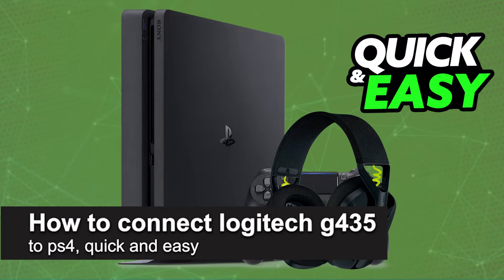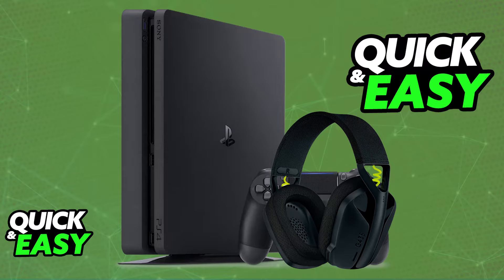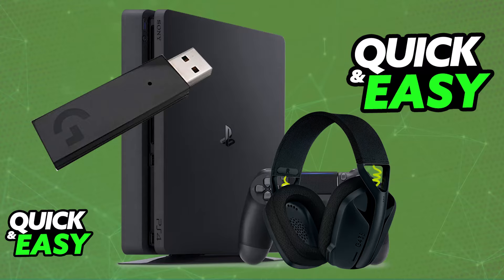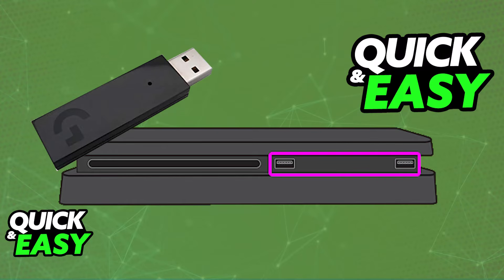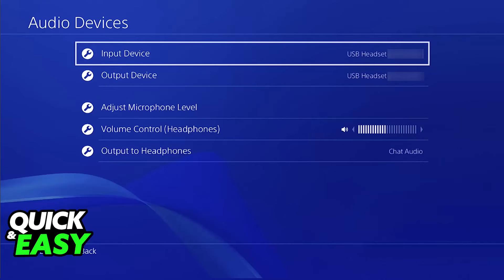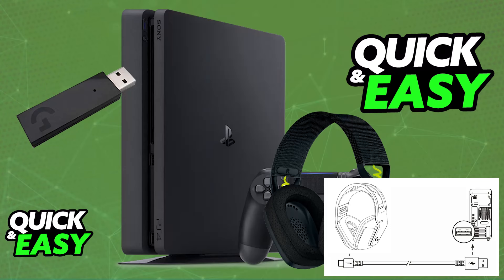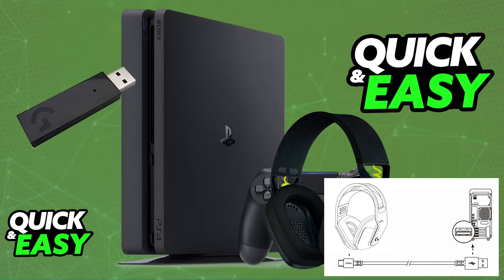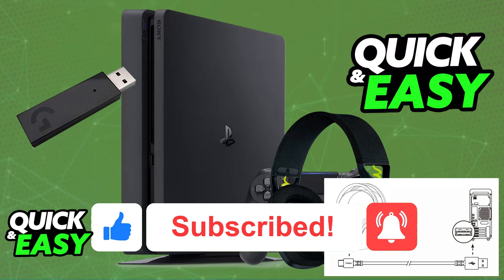How To Connect Logitech G435 to PS4 (2025) - Step by Step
I will solve your doubts about how to connect logitech g435 to ps4, and whether or not it is possible to do this.

I hope I have helped you with the video!